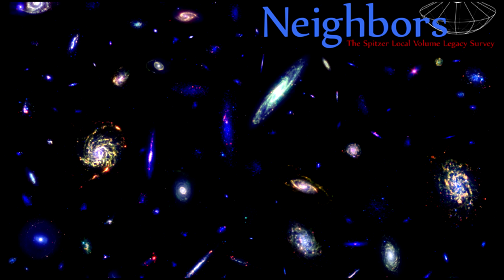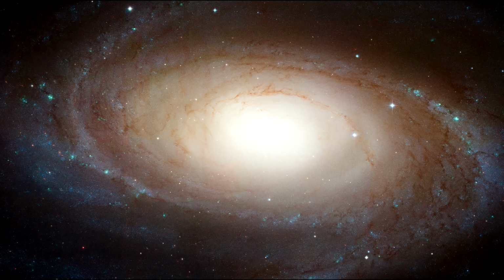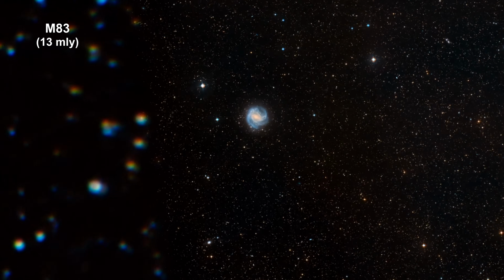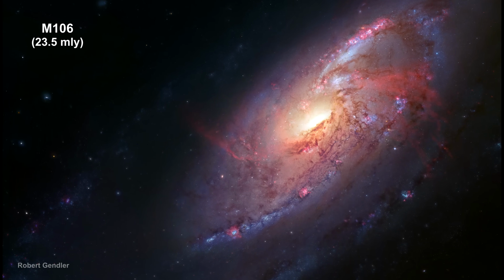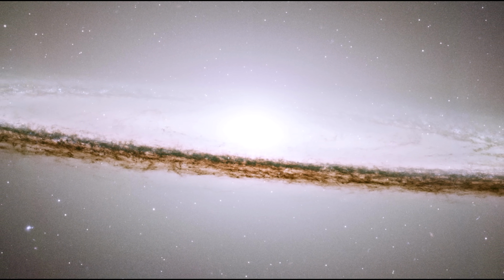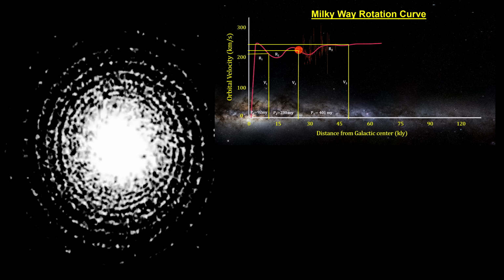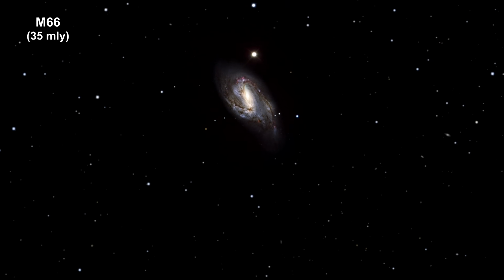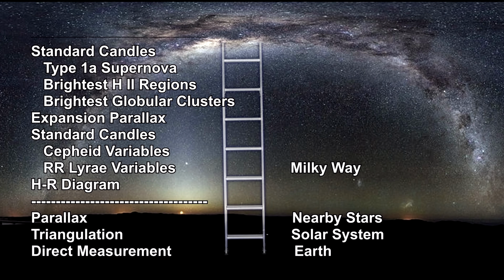How Far Away Is It - Chapter 12 - The Local Volume (4K)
In this segment of our “How far away is it” video book, we cover the local galaxy volume compiled by the Spitzer Local Volume Legacy Survey team.

The survey covered 258 galaxies within 36 million light years.

We end with a look at the tuning fork diagram created by Edwin Hubble with its description of spiral, elliptical, lenticular and irregular galaxies.

00:00 Pachelbel - Canon in D
04:54 Mozart - Flute Quartet in G major
17:16 Schubert - Impromptu in A-Flat
22:51 Tchaikovsky - Suite No. 1 - Intermezzo